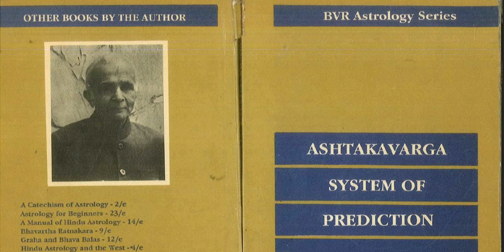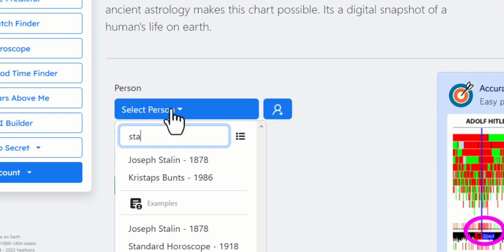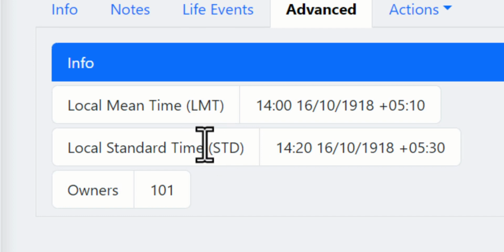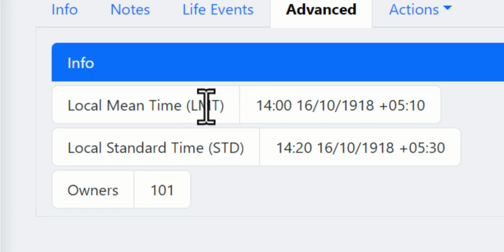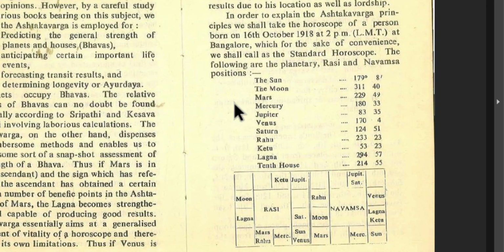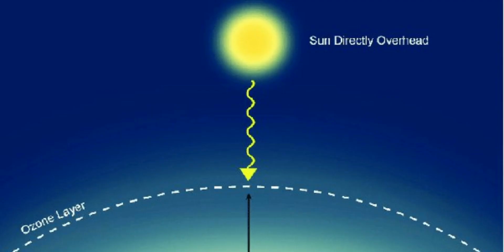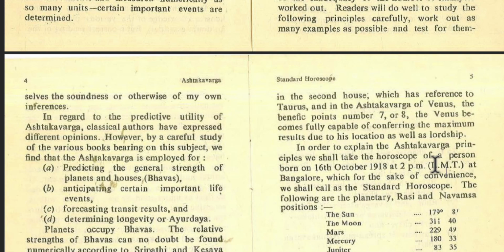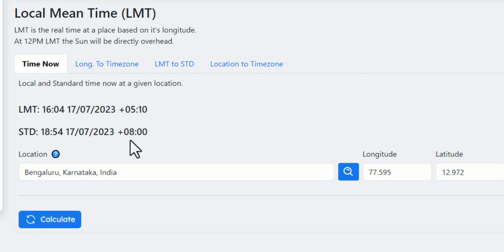Local Mean Time (LMT) vs (STD) Standard Time In Vedic Astrological Calculation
Simple explanation on LMT and STD difference, and use in Vedic astrological calculations